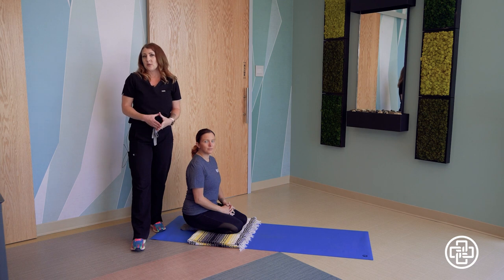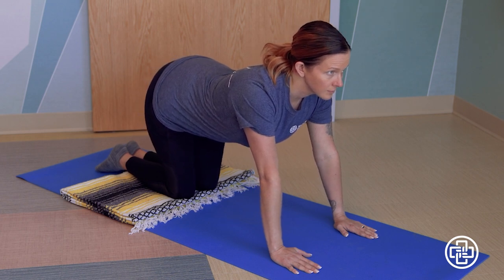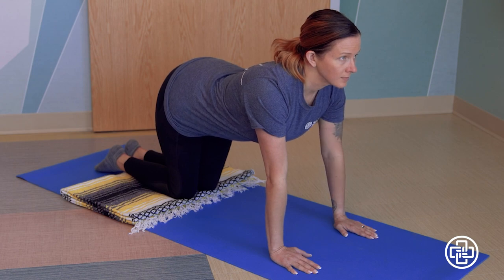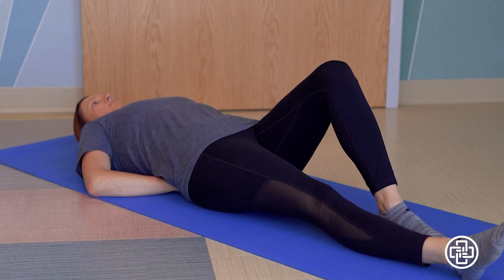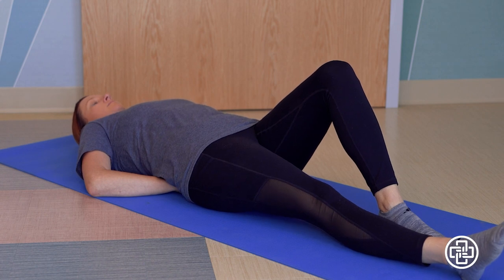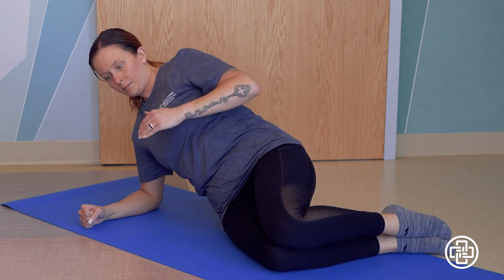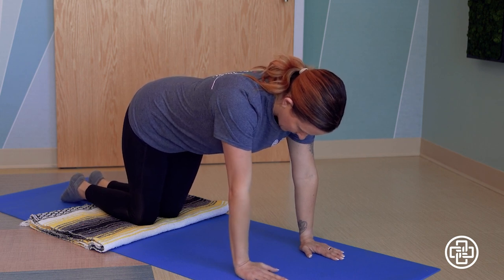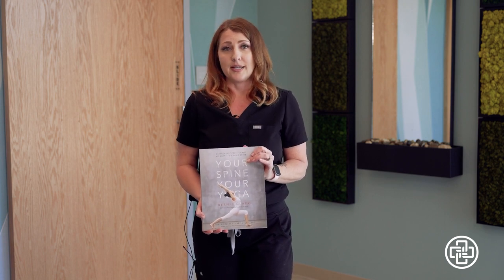Dr. Angela Schmidt Fit in Five: Exercises For Low Back Pain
Dr. Schmidt sees new and established patients from 8:00 a.m. - 5:00 p.m. Monday-Wednesday at the Norman Regional Chiropractic and Wellness Clinic. She also sees established patients at a second location - Health@TheWell, located in downtown Norman in The Well healthy living square from 8:00 a.m. - 4:30 p.m. on Thursdays. Health@theWell is located at The Well, 210 S. James Garner Ave., Norman, OK 73069.

Angela Schmidt is a doctor of chiropractic (DC) who is certified by the Oklahoma Board of Chiropractic Examiners. She earned her Doctorate and Bachelor of Science degrees in Anatomy and Health and Wellness from Parker University in Dallas. She was one of a select few chosen for the prestigious opportunity to complete her clinical internship abroad in Bogota, Colombia treating Olympic and high-performance athletes.

“Chiropractic changed my life,” said Dr. Schmidt. “I wanted a more natural way to relieve my back and neck pain and chiropractic care not only gave me that relief but my seasonal allergies disappeared! That’s when I knew there was more to this healing art and followed my calling to help others through chiropractic the way it helped me.”

Dr. Schmidt provides specific chiropractic adjustments to help patients of all ages feel and function their best. She specializes in:

Acute and chronic pain
Back pain
Family care
Headaches and migraines
Neck pain and whiplash
Newborn care and pediatrics
Pregnancy
Posture and ergonomics
Sciatica
Wellness care
Dr. Schmidt is certified in Webster Technique, a specific chiropractic sacral analysis and adjustment, through the International Chiropractic Pediatric Association (ICPA).

“Patients can expect me to listen with compassion, serve with gratitude and deliver the best possible care so they may experience health at their fullest potential,” said Dr. Schmidt.

Traveling, hiking, gardening and yoga are a few of Dr. Schmidt’s favorite activities. She also enjoys nature and making memories with her husband and son.